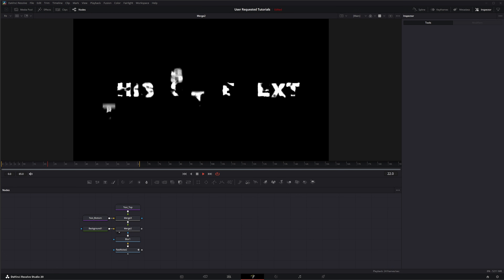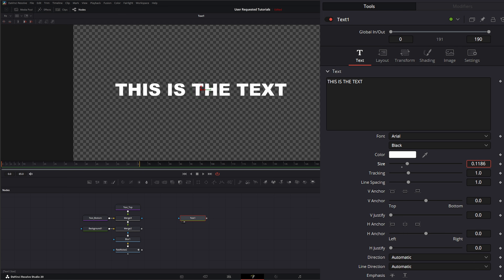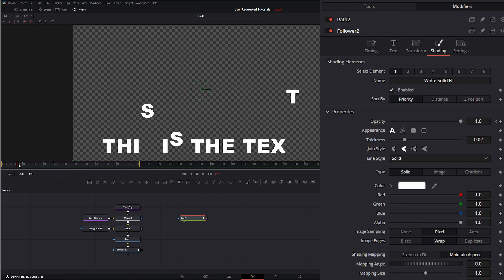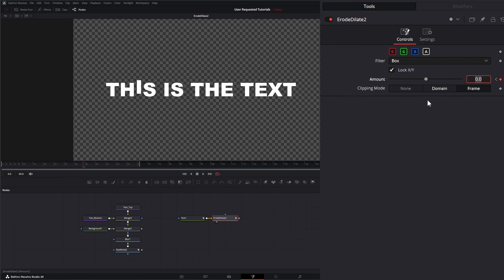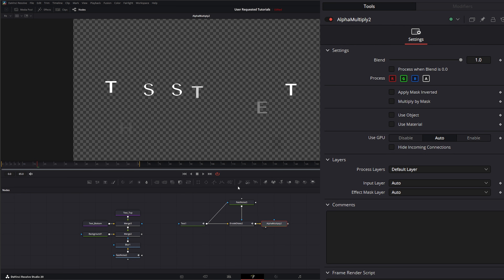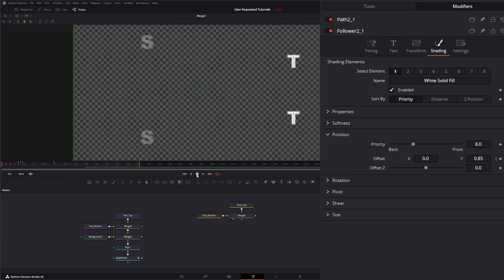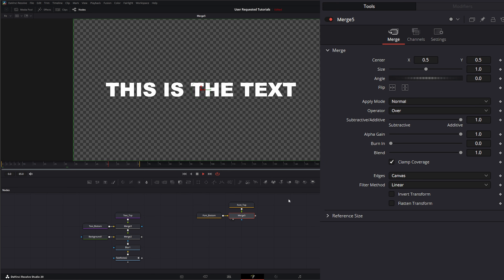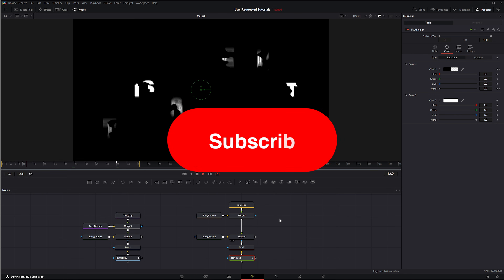Easy Eroded Text Animation in DaVinci Resolve Fusion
Tutorial covers how to create Easy Eroded, Animated Text effect in DaVinci Resolve Fusion.